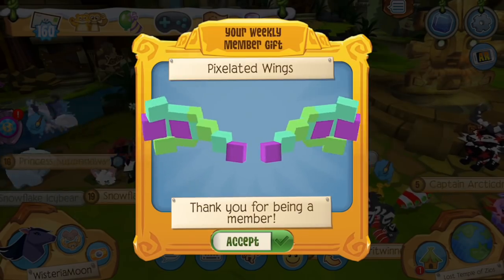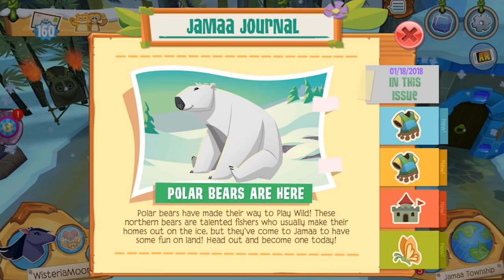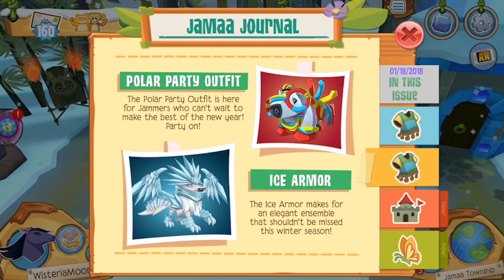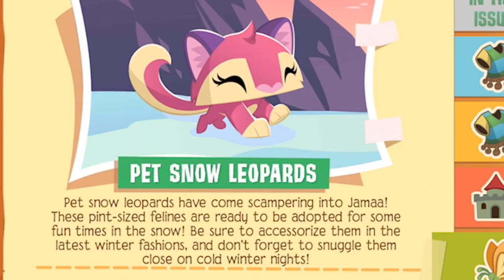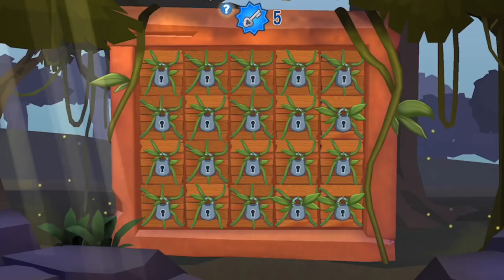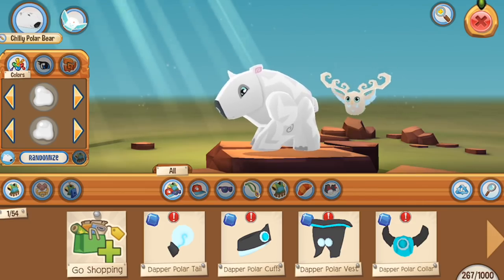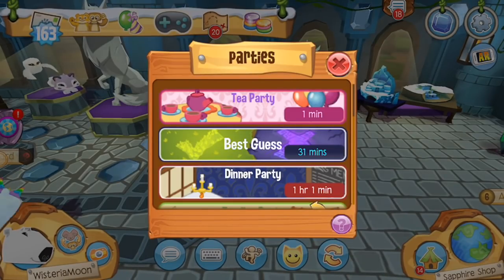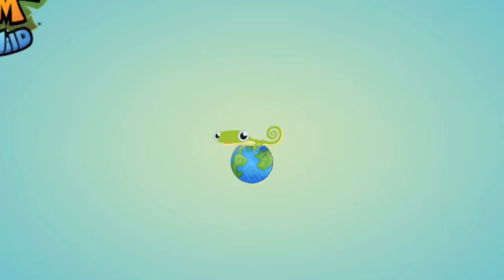This Play Wild Polar Bear Outfit Disturbs Me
GUYS... I CAN'T EVEN EXPLAIN WHY, BUT SOMETHING ABOUT THE BRAND NEW ANIMAL JAM PLAY WILD POLAR BEAR FROM THE UPDATE IS THROWING ME OFF. THE BUNDLE OUTFITS WERE A LITTLE OUT THERE THIS TIME AROUND...